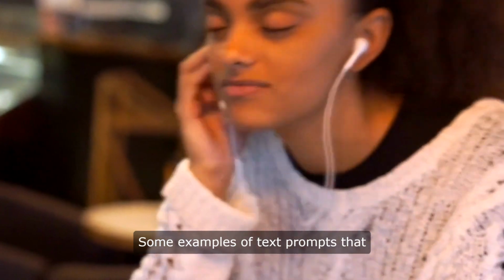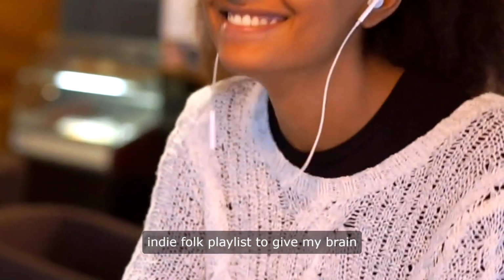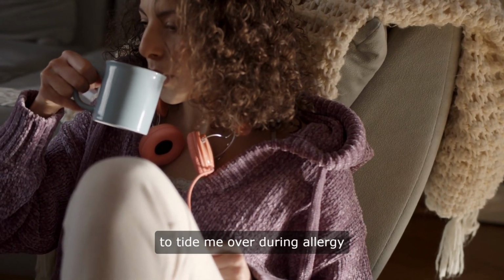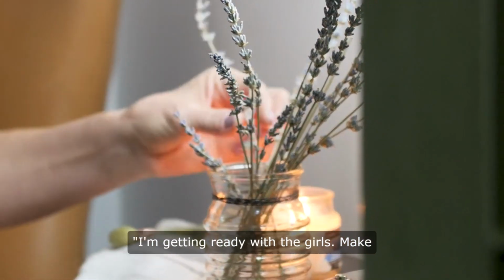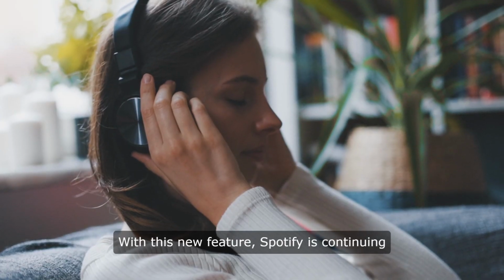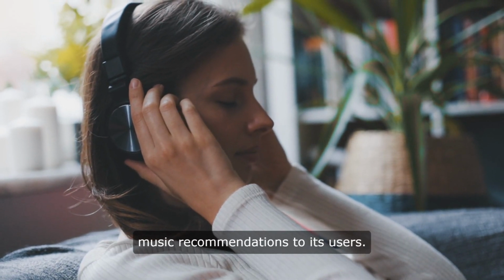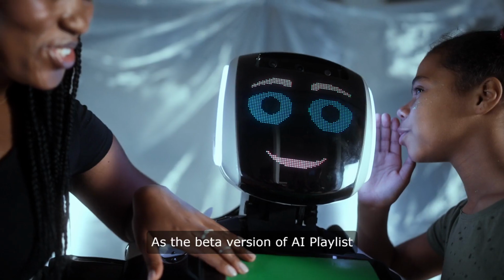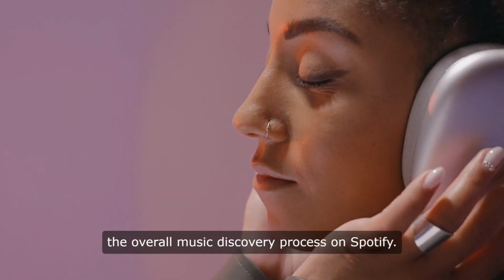Spotify's New AI Feature Has Everyone Talking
Spotify Launches Test of AI-Generated Playlists Based on Text Prompts

Spotify is rolling out a new AI Playlist feature, currently in beta, that lets Premium subscribers in the U.K. and Australia create playlists based on text prompts. Users can input phrases like "An indie folk playlist to give my brain a big warm hug" or "Tracks for horse riding into the sunset," and the AI tool will generate a playlist tailored to those descriptions. The feature aims to make playlist creation more personalized and fun, allowing users to express their mood and preferences in creative ways. Spotify has also announced upcoming price hikes for its subscription plans in the U.S., with individual plans increasing by about $1 a month and family and duo plans rising by $2. Despite this, the company continues to innovate with new features like AI Playlist to enhance the user experience.

► LISTEN LIVE:
► CATCH UP on What You Missed:

***Useful Links***

"Welcome to ConsciScience, where science meets consciousness in a captivating exploration of the world around us. Join us on a journey of discovery as we delve into the latest research, fascinating theories, and thought-provoking topics that bridge the gap between science and spirituality. From mind-bending quantum physics to the mysteries of the universe, we aim to inspire curiosity and expand your awareness.

Our videos offer a unique blend of insightful commentary, engaging visuals, and expert interviews, providing you with a deeper understanding of the interconnectedness of all things. Whether you're a seasoned scientist or simply curious about the world, our channel offers something for everyone.